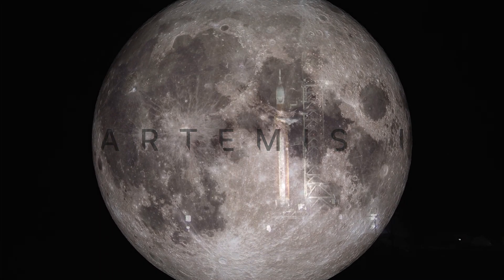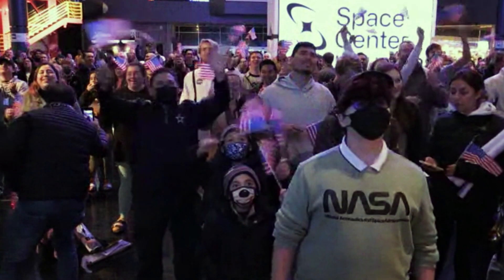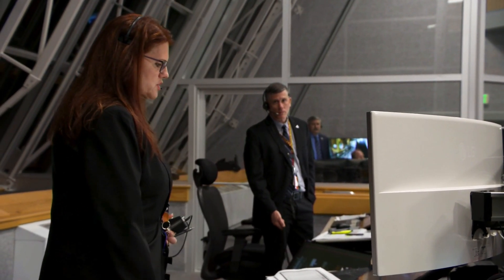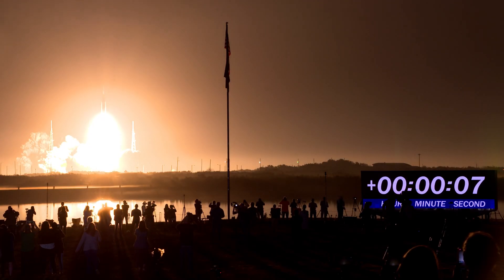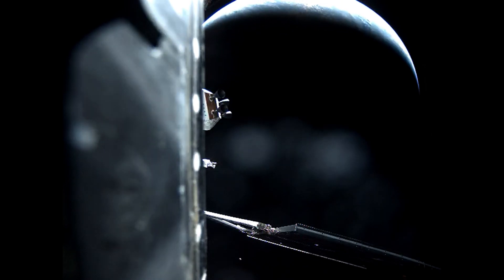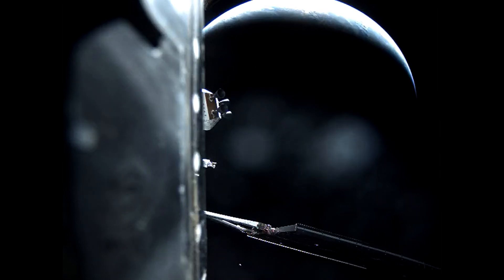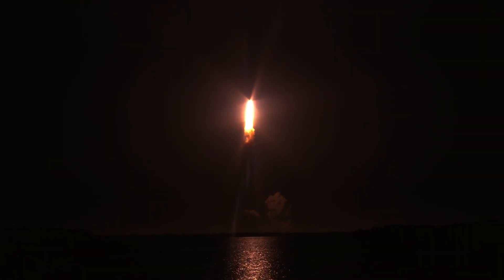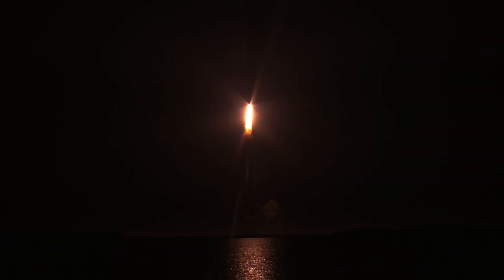Artemis I Launches to the Moon (Official NASA Recap)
NASA’s Artemis I mission lifted off on Nov. 16, 2022, from Kennedy Space Center’s Launch Complex 39B. This video includes highlights from the event.

With 8.8 million pounds of thrust, the Space Launch System (SLS), is NASA’s most powerful rocket. It will send the uncrewed Orion spacecraft beyond the Moon, 280,000 miles from Earth, farther than any human-rated spacecraft has ever flown.

After 26 days and a total distance of over a million miles, Orion will return home faster and hotter than any spacecraft has before.

The primary goals for Artemis I are to demonstrate Orion’s systems in a spaceflight environment and ensure a safe re-entry, descent, splashdown, and recovery prior to the first flight with crew on Artemis II.

The first in a series of increasingly complex missions, Artemis I will demonstrate our commitment and capability to build a long-term human presence at the Moon for decades to come.

Video Producer: Sonnet Apple
Credit: NASA